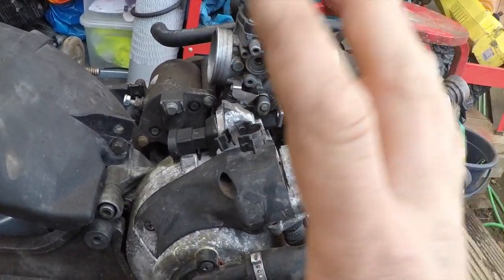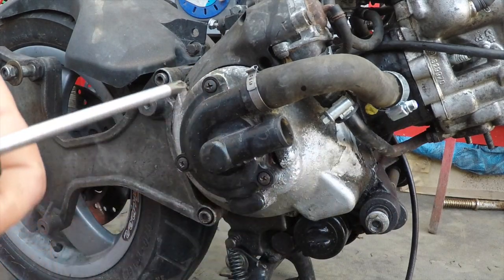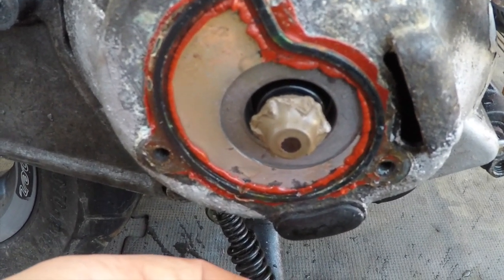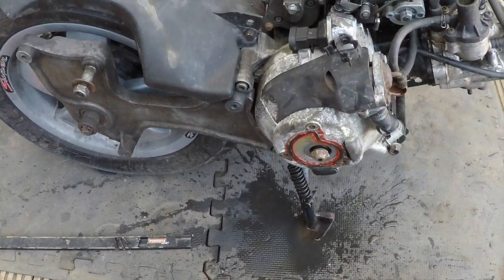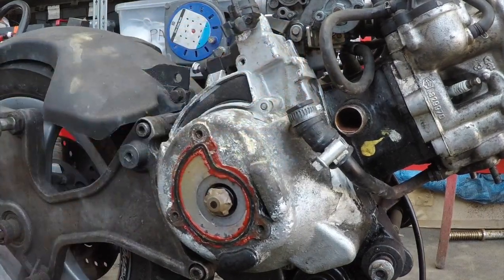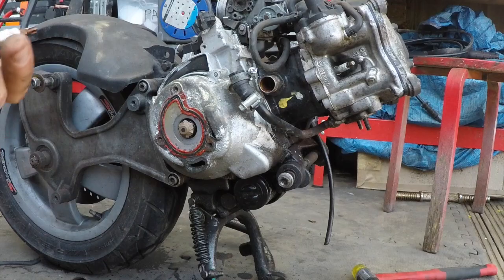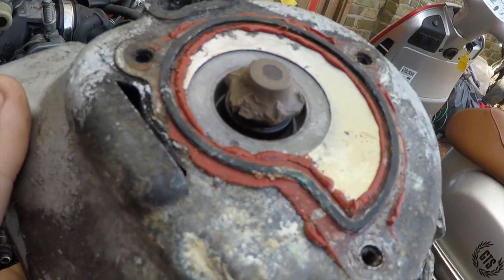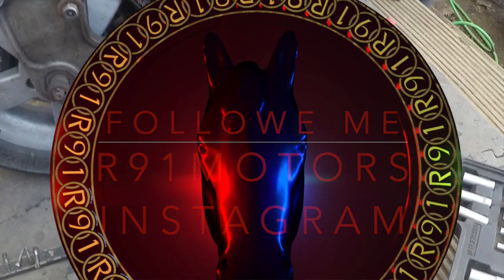water pump removal piaggio vespa gts 125cc and 300cc step by step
this video will show have to remove water pump from piaggio vespa gts 125cc and 300cc